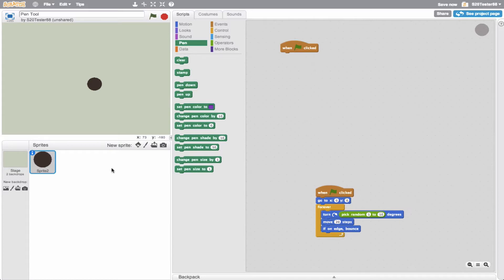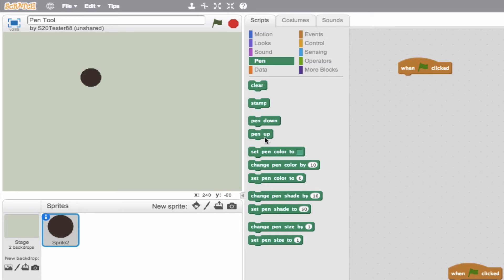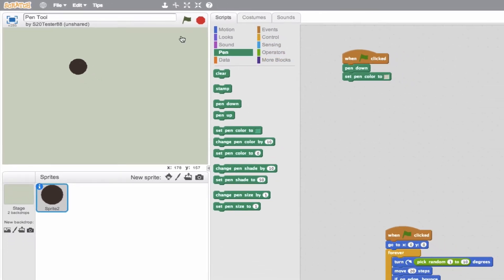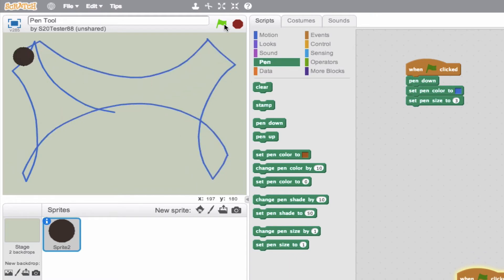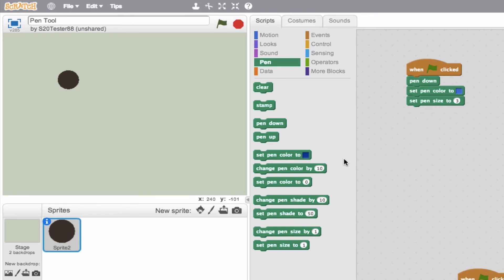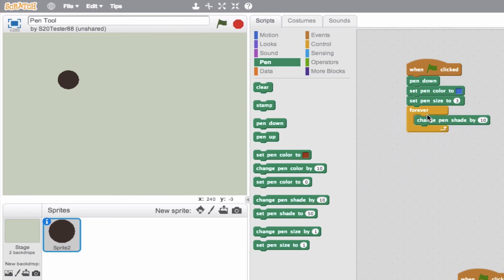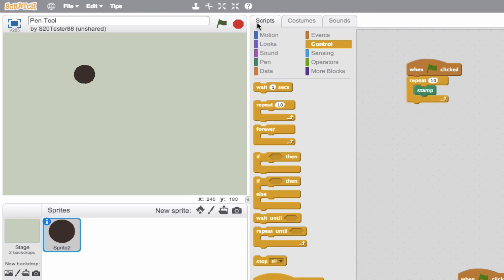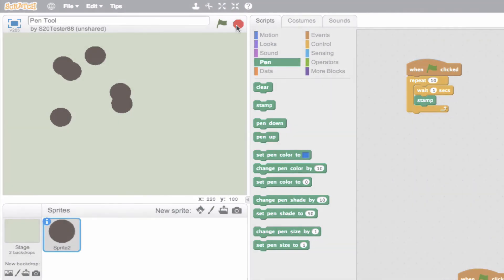Pen Tool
A tutorial for using the Pen Tool in Scratch.